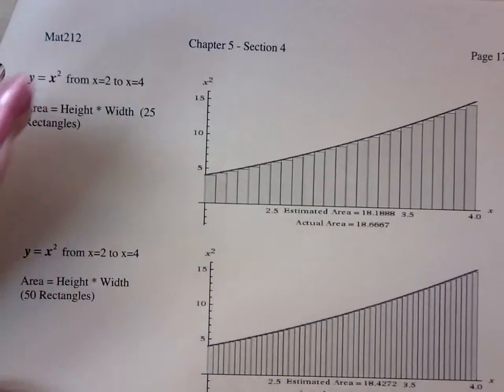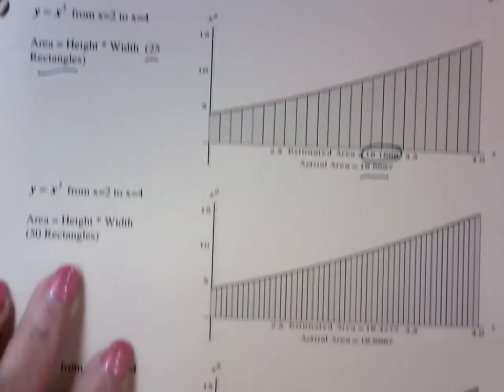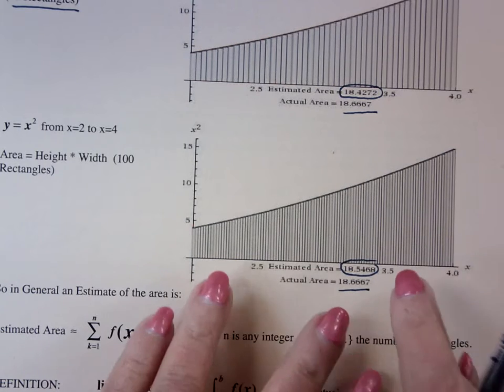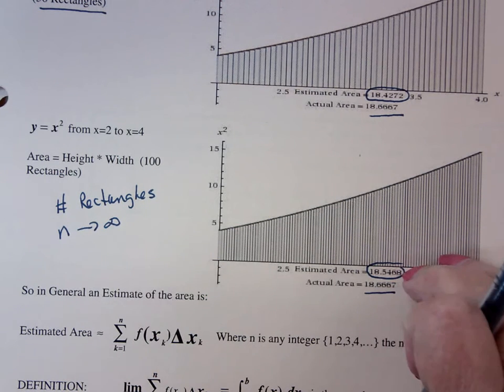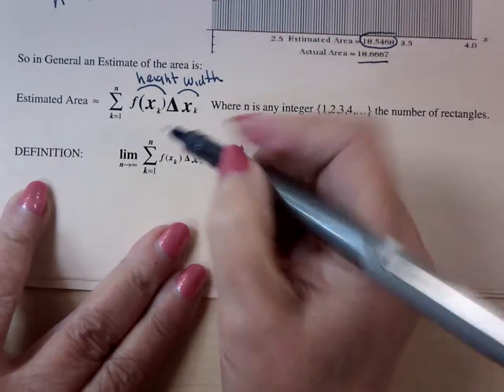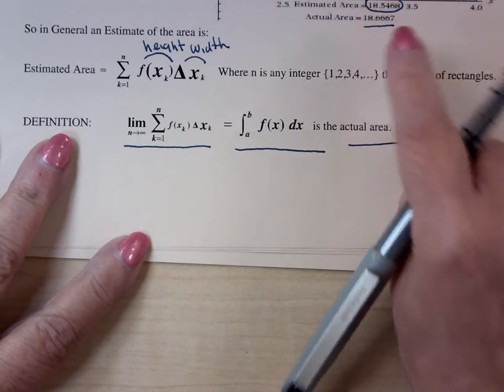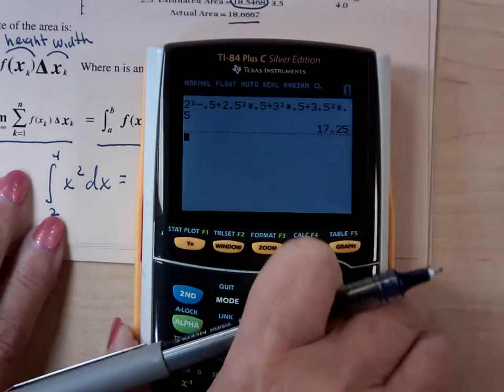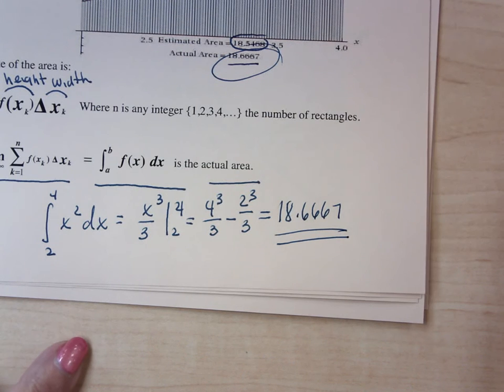212 5 4 page 17